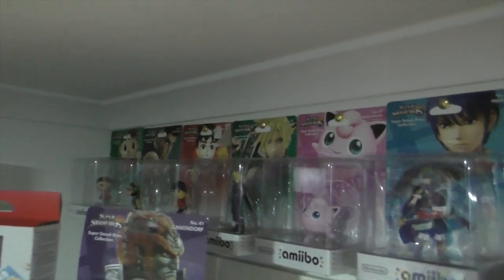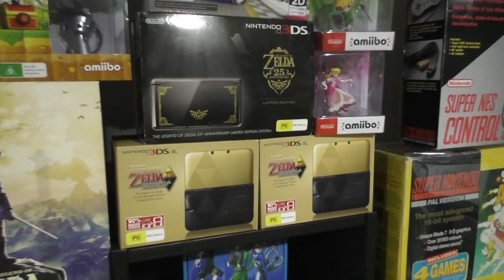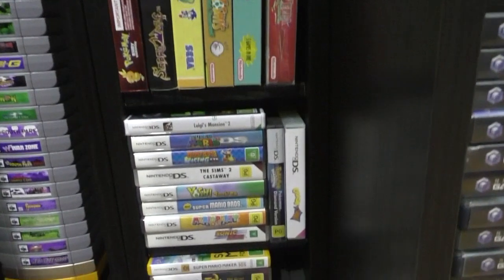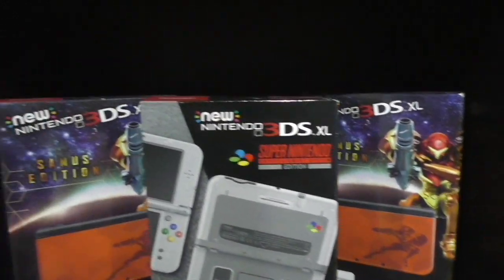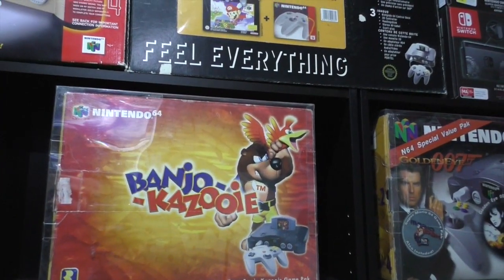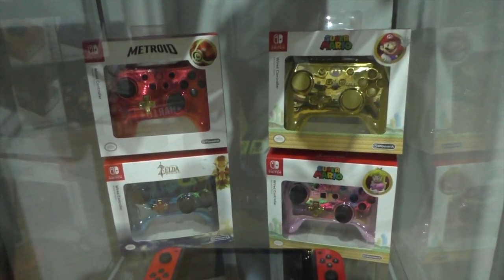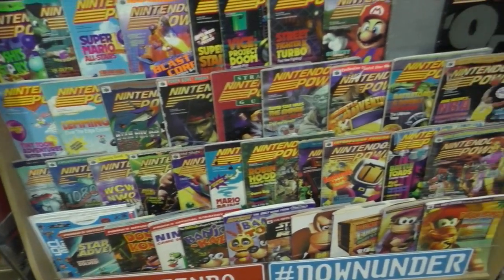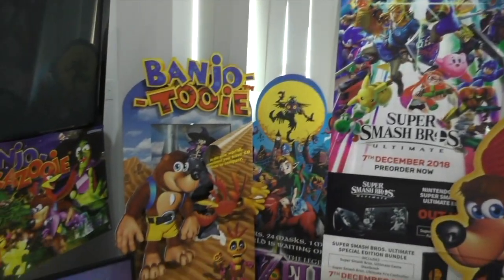HUGE 2019 Nintendo Games Room Tour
It's 2019 and its that time of the year again where all the collectors out there show their collection. Sit back and relax and enjoy my 2019 Nintendo Games Room Tour.